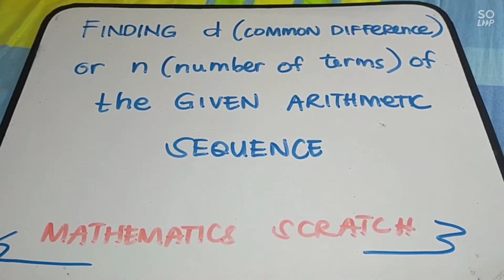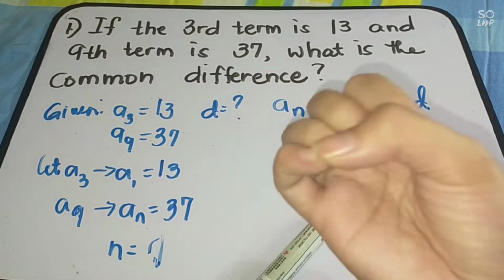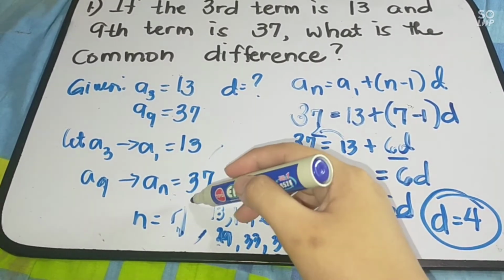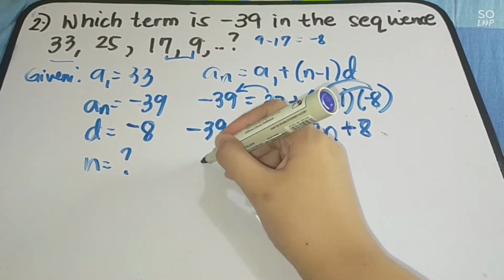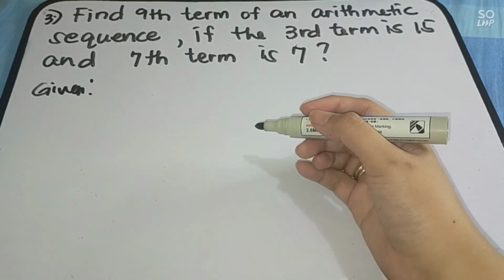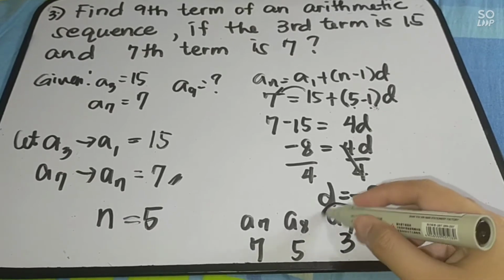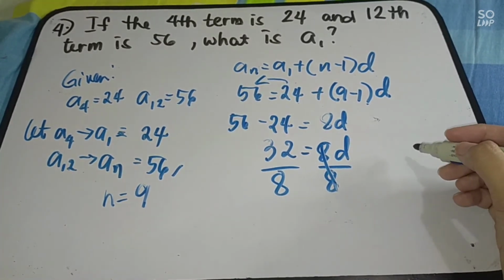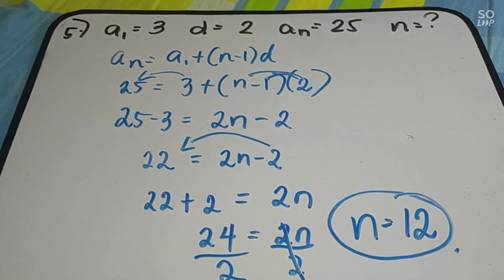FINDING THE COMMON DIFFERENCE OR NUMBER OF TERMS OF THE GIVEN ARITHMETIC SEQUENCE